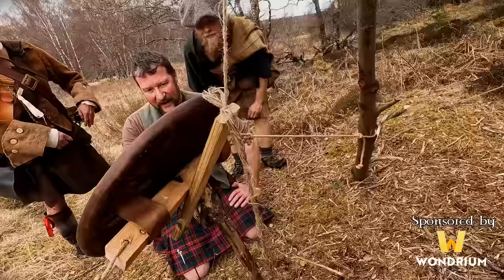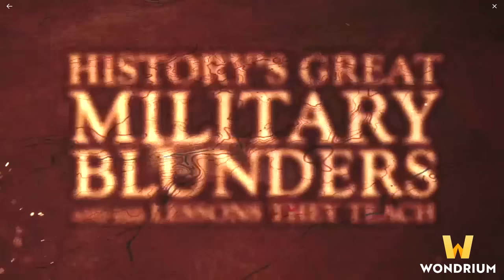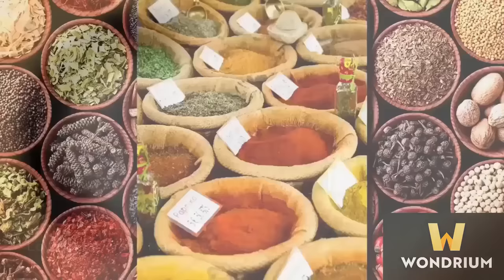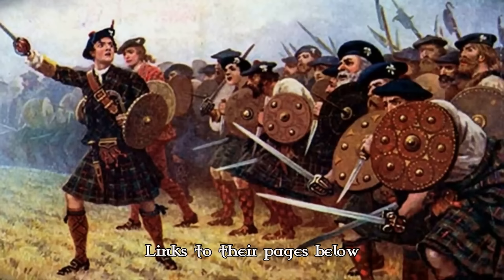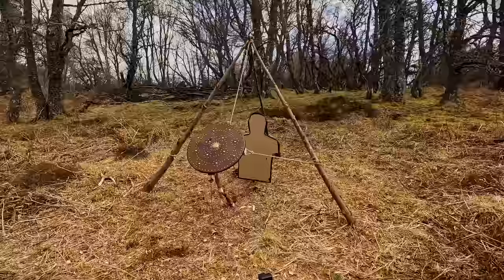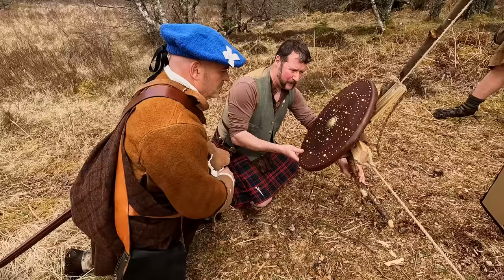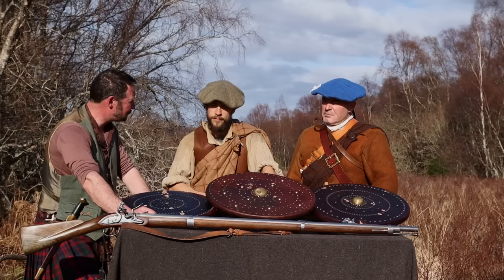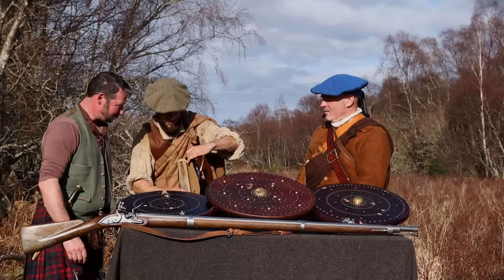Is a Highlander Shield Bulletproof? Targe vs Flintlock Musket & Pistol - Historical Myth Busting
TARGE CRAFTSMAN & PARTICIPANTS PAGES:
-Vaughn Morphett "Hammer and Hand" (Targe 1 and 3):